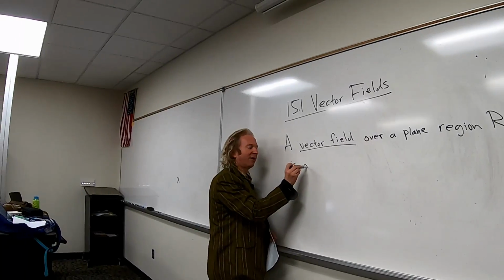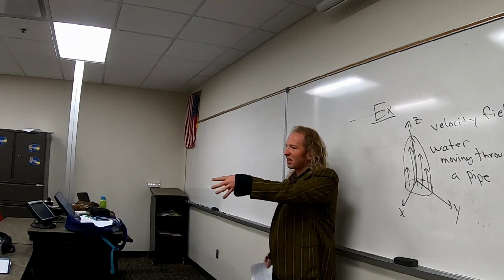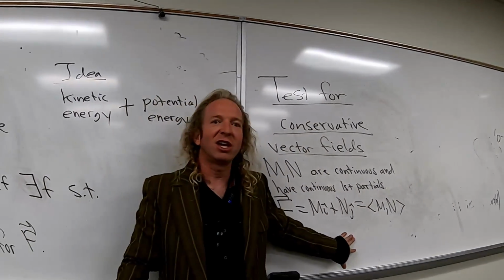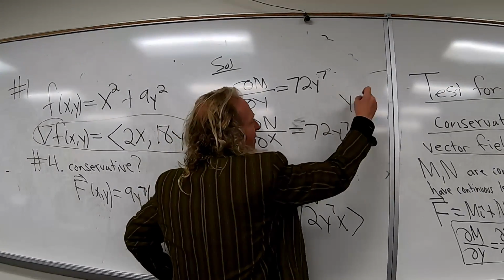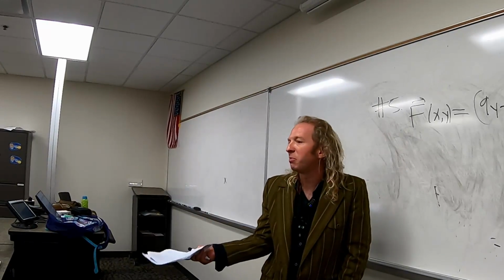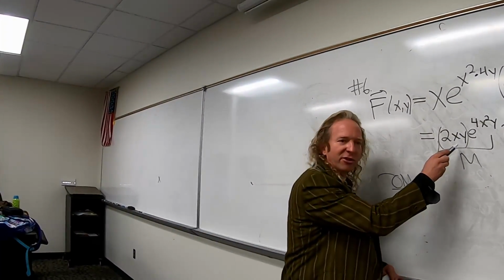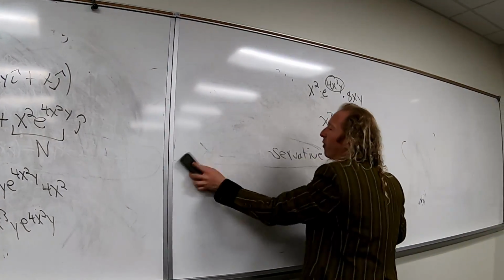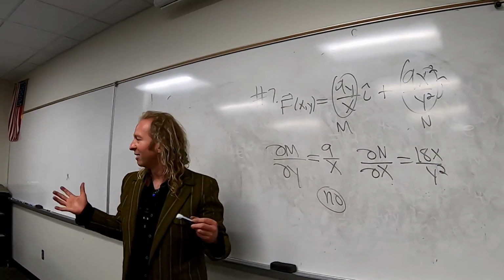Calculus 3: Lecture 15.1 Vector Fields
This a real classroom lecture. Vector fields are covered briefly. These lectures follow the book Calculus by Larson and Edwards.

Please share, like, and all of that other good stuff.

If you have any comments or questions please leave them below. Thank you:)